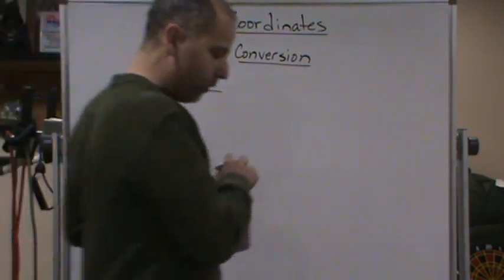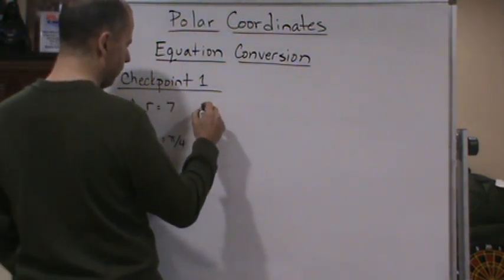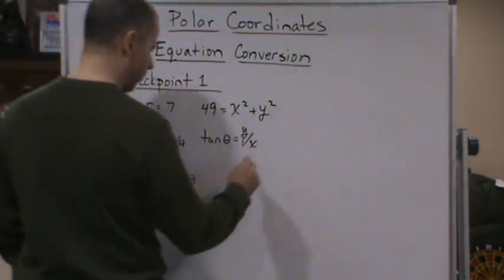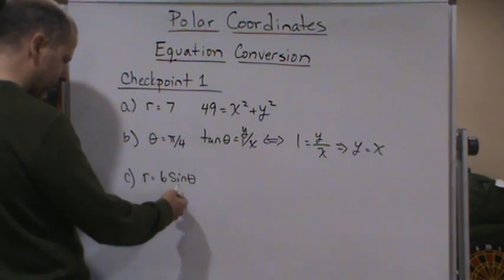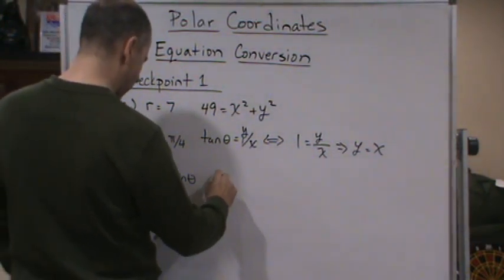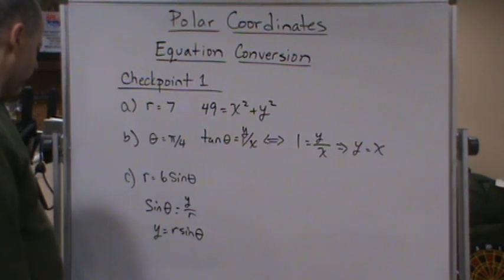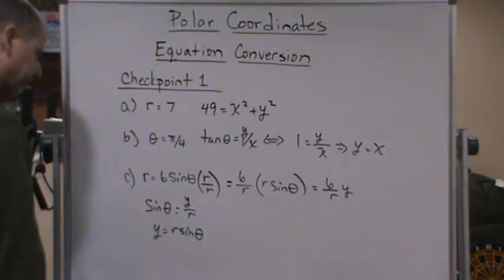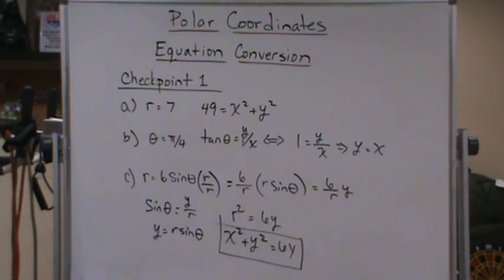MTH123 Trigonometry Polar Coordinates Equation Conversion ChkPt1